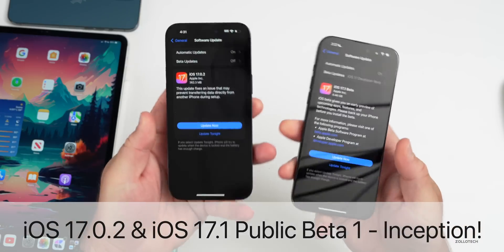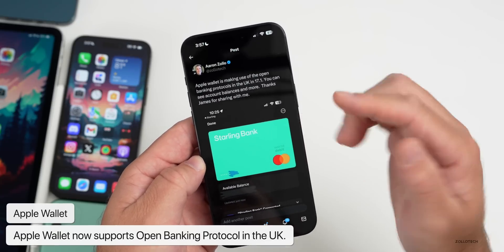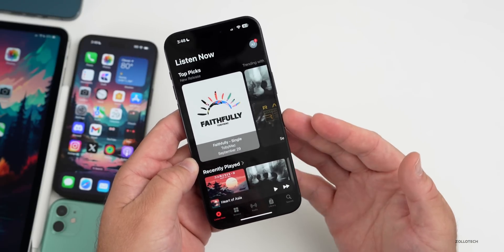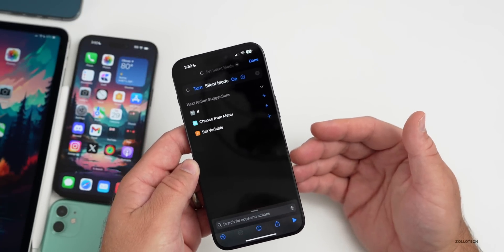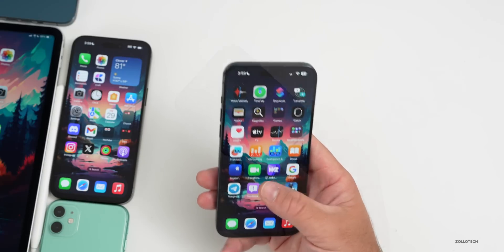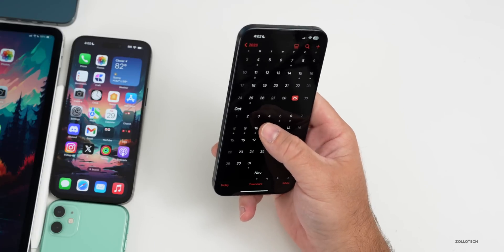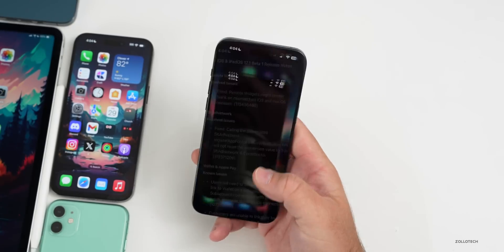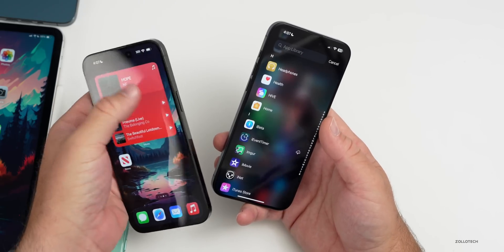iOS 17.1 Beta 1 - Inception! - Review, Bugs and Battery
iOS 17 - Inception! - iOS 17.0.2 Released and iOS 17.1 Beta 1 has been out to Developers and Public Beta Testers for well over a week and it has even more features and updates. iOS 17.1 in the first inception of major iOS 17 updates. iOS 17.0.2 released a couple days ago and is the current public release. iOS 17.1 bring some great changes, but there is even more that have been found since the iOS 17.1 Beta 1 is Out - What’s New video. In this video I show you 12 more iOS 17.1 features and changes and talk about stability, battery life, bugs, issues, and more using the M2 iPad Pro 12.9, iPhone 11, iPhone 12 Pro Max, iPhone 14 Pro Max, iPhone 15 Pro and iPhone 15 Pro Max.

This is also the Weekly iOS 17 Follow Up Review (A Few Days Later ) where we go over the experience of the latest version of iOS 17.0.2 and iOS 17.1 Beta 1.  We also talk abut the latest Apple News, Rumors and Major App Updates along with when to expect iOS 17.1 Beta 2, iOS 17.1 Public Beta 2, and iOS 17.0.3 possibly.

***Chapters***
00:00 - Everything New
00:46 - iOS 17.0.3 This Week?
03:07 - New Features, Changes and Updates
07:06 - iPhone 15 Pro Max Overheating
08:11 - October Apple Event
08:47 - iOS 17.0.3 Release
09:00 - iOS 17.1 Beta 2 Release Dates
09:23 - iOS 17.0.3 Experience
10:00 - Inception of iOS 17.1
10:57 - Bug Fixes and Release Notes
11:29 - Bugs
12:34 - Performance and Heat with Thermals
14:50 - Battery Health and Battery life
16:29 - Should You Install iOS 17.0.2 or iOS 17.1 Beta 1?
16:59 - Comments
18:15 - Conclusion